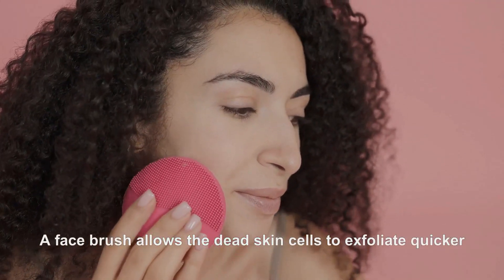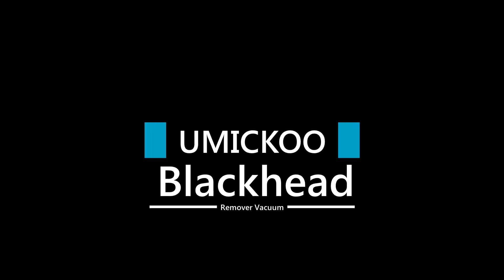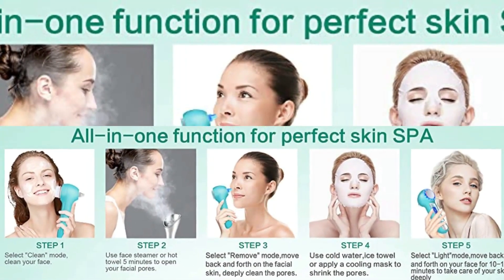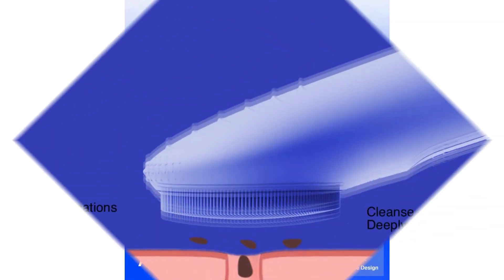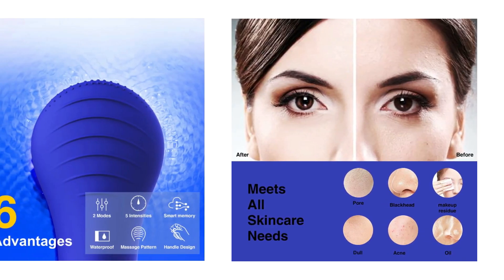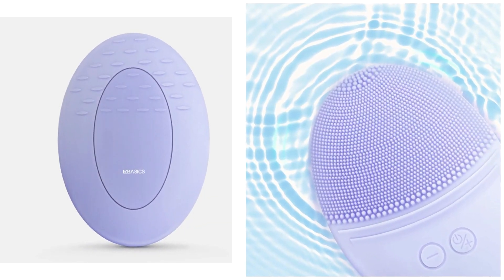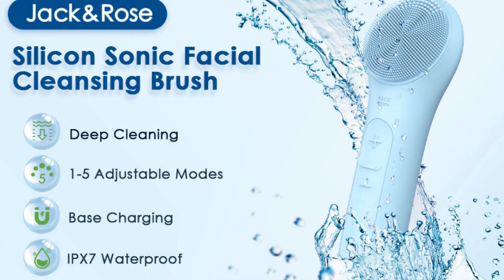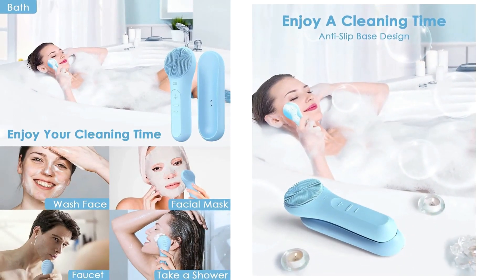Top 4 Electric The Best facial cleanser and massager | Facial cleansing brush 2023 Buyer's Guide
🧨🧨Top 4 Electric The facial cleanser and massager | facial cleansing brush  2023 Buyer's Guide

Facial Cleansing Brush: Hey guys, in this video, we’re going to review the pros and cons of the top 4 best facial cleansing brush for sale right now.
04:
►UMICKOO Facial Cleansing Brush

03:
►Sonic Facial Cleansing Brush

02:
►EZBASICS Facial Cleansing Brush

01:
►Silicone Face Scrubber, SIWIEY IPX7

01:►SYEYYDS Facial Cleansing Brush
02:►FOREO LUNA 4 Face Cleansing
03:►FOREO LUNA 4 Face Cleansing Brush
04:►PMD Clean Smart Facial Cleansing
05:►Facial Cleansing Brush, Electric Face

Chapters